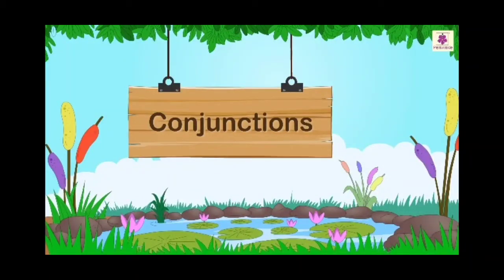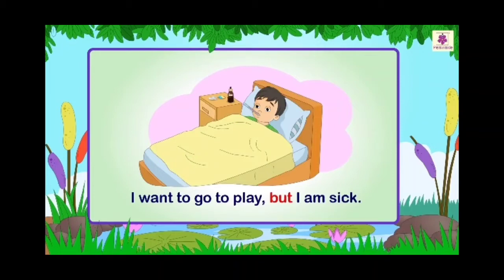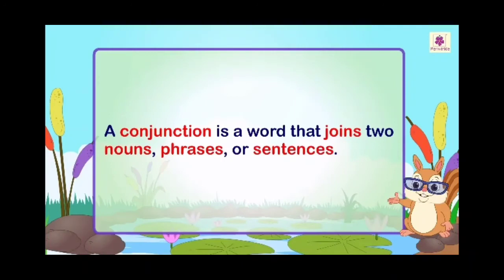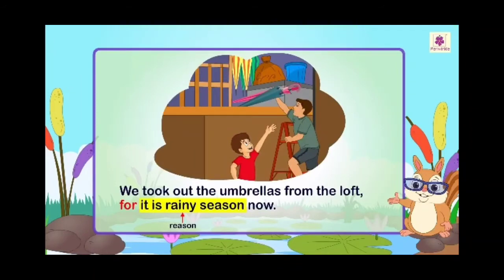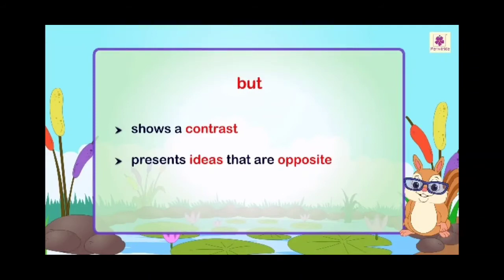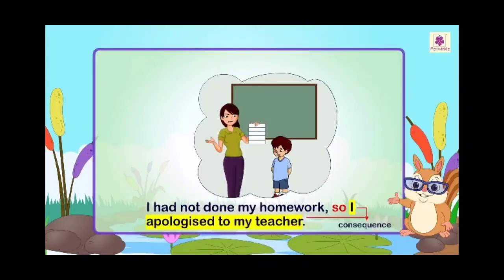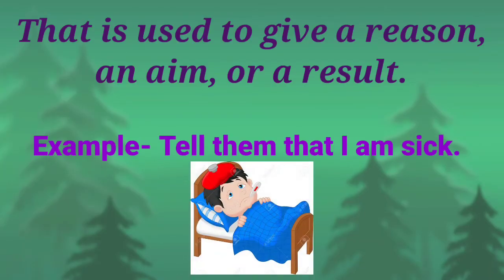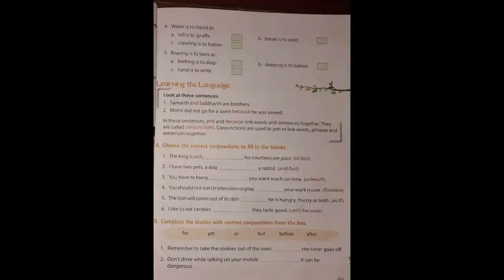CLASS IV//ENGLISH GRAMMAR//CHAPTER-CONJUNCTIONS